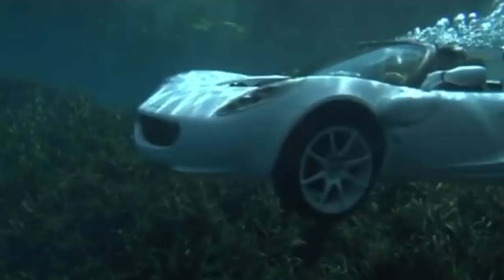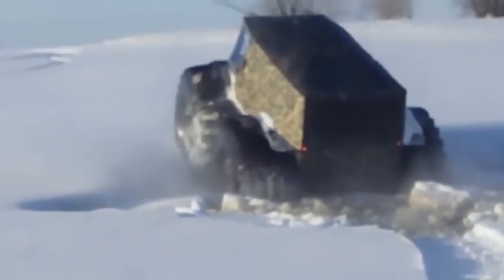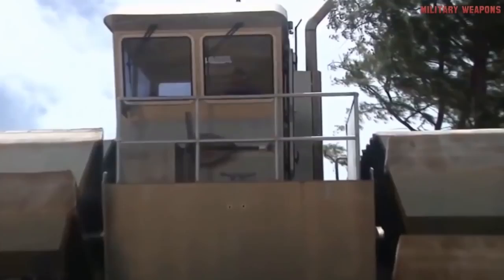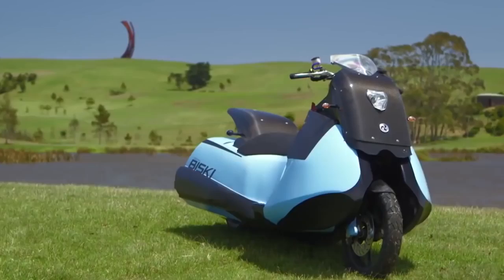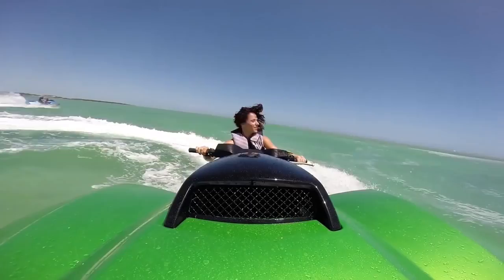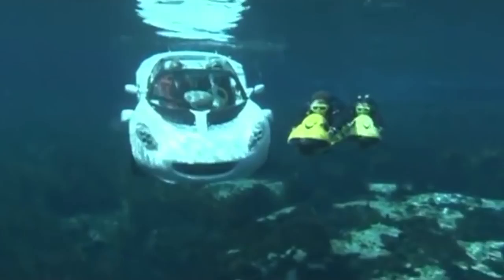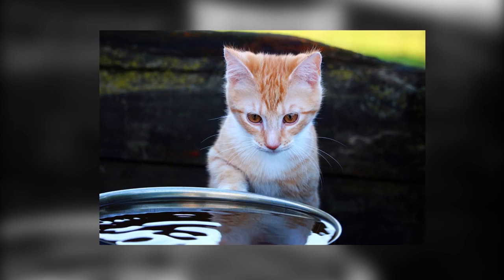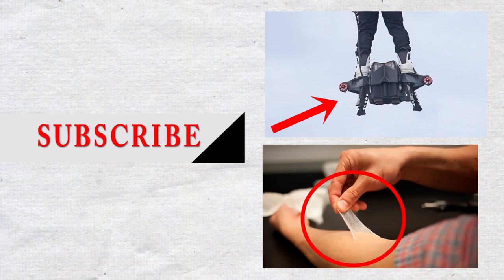7 Outrageous Amphibious Vehicles You Have To See